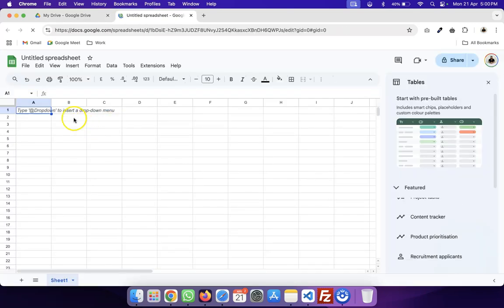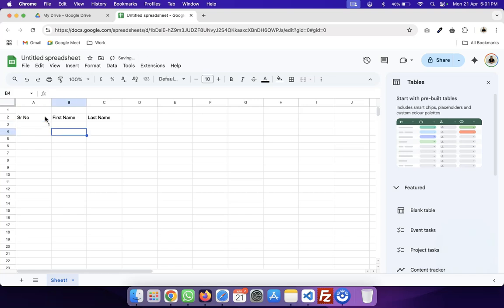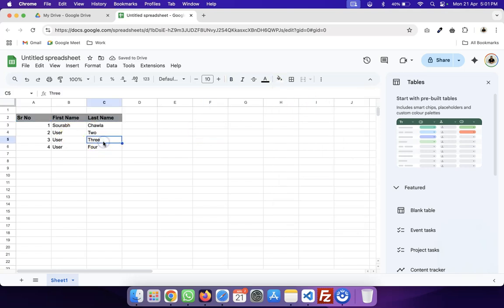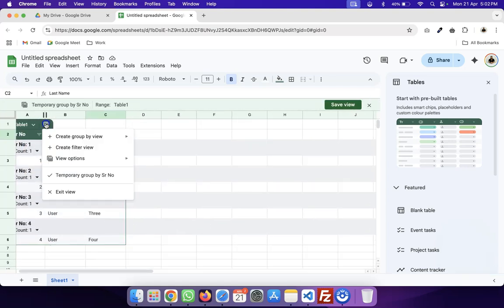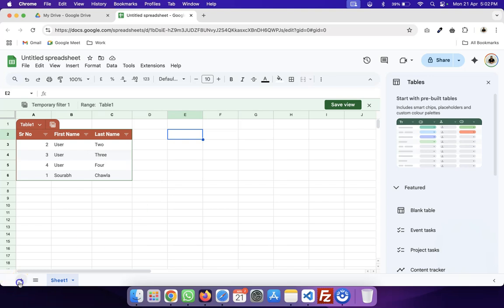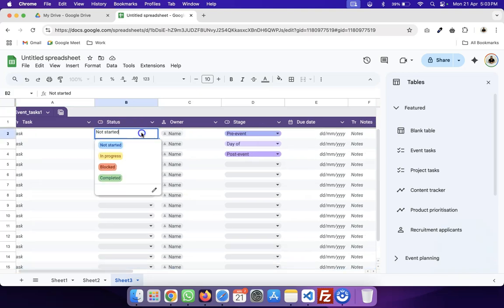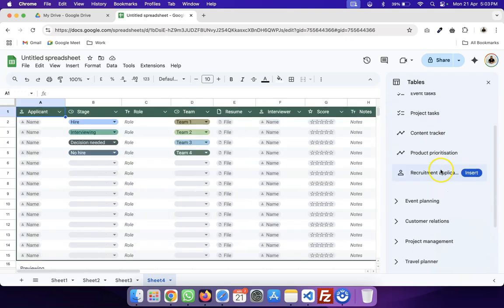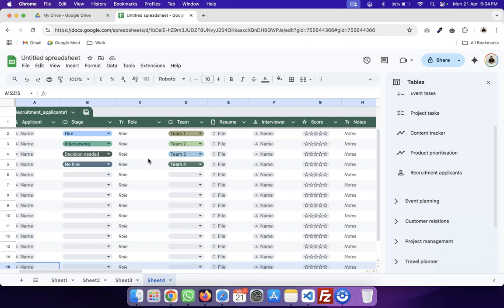Google Sheets Predefined Tables: A Game-Changer for Everyday Productivity and Project Management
Google Sheets has recently launched a powerful new feature: predefined tables. These tables are designed to simplify and streamline everyday tasks, making them an essential tool for professionals across various fields. Whether you're managing a personal to-do list or coordinating a large-scale project, these ready-to-use table templates can save you time, reduce errors, and increase efficiency.

What makes predefined tables in Google Sheets so impactful is their versatility. They come pre-structured with headers, formulas, and formatting that cater to common business and personal needs. This includes templates for things like budget tracking, inventory management, project timelines, issue tracking, and more. These tables are built with usability in mind, helping both beginners and experienced users avoid the hassle of creating complex spreadsheet structures from scratch.

For teams working on software development, product planning, or service delivery, Google Sheets’ project management tables can be a real asset. You’ll find layouts for task management, sprint planning, milestone tracking, and resource allocation—each customizable to fit your workflow. In the area of requirement gathering and documentation, predefined tables offer structured formats to record functional and non-functional requirements, assign priorities, and track progress.

Team managers also benefit greatly, with tables focused on employee schedules, performance reviews, goal tracking, and attendance monitoring. Since everything is cloud-based, collaboration becomes seamless—team members can access and update the tables in real-time, ensuring that everyone stays aligned and informed.

Overall, predefined tables in Google Sheets are a smart move towards making spreadsheet management more intuitive and powerful. Whether you're a project manager, team lead, startup founder, or freelancer, these templates help you focus more on the work itself and less on spreadsheet formatting. It’s a small change that brings big improvements to how we organize and manage information daily.